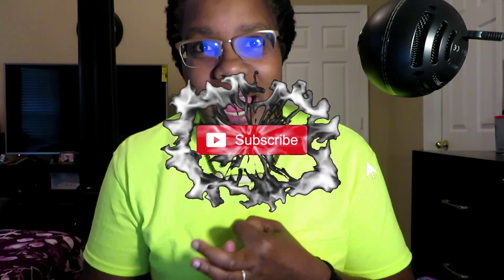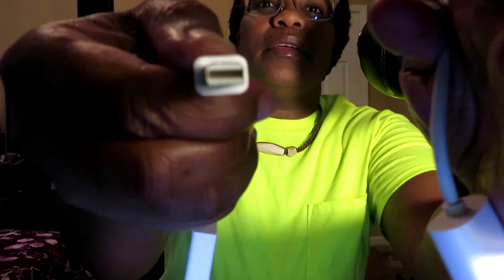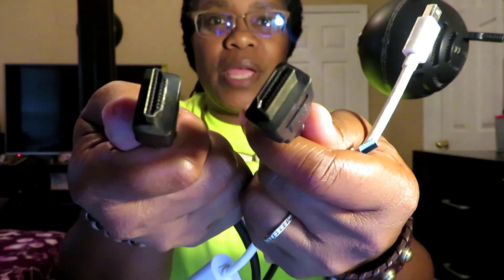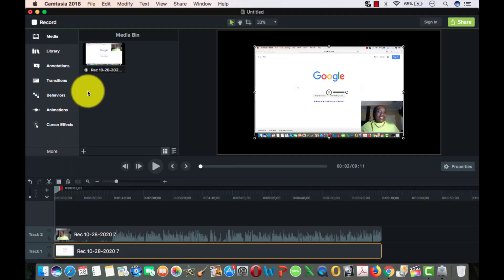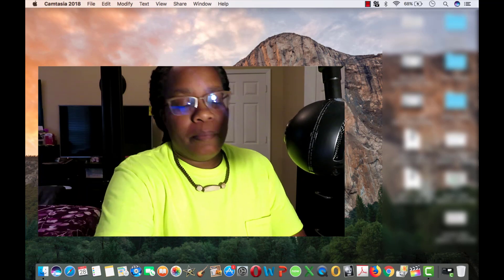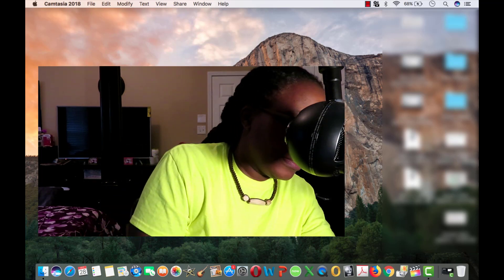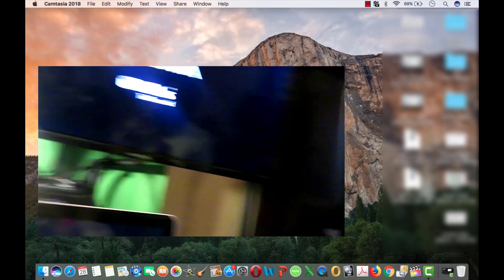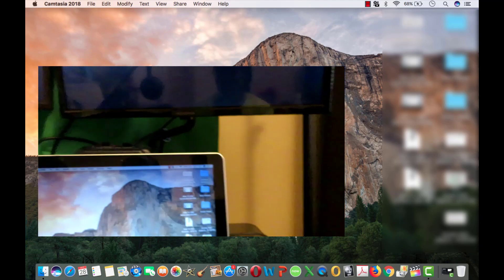👉How to connect 2 monitors to macbook pro 2020🤓Fixed Monitor Freeze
Download j5Create Adapter @4:45

How to connect 2 monitors to macbook pro 2020 - Fixed Monitor Freeze. If you want to connect dual monitors using your macbook pro, this video is for you. In this video, one monitor freezes on dual monitors. And we had to fix it live.
I wanted to show everyone how to connect 2 monitors to macbook pro 2020. I think this is the best monitors for dual monitor setup 2020.  If you are trying to begin your desk setup with dual monitors  in 2020, this will give you a start. Also this video can give you dual monitor desk setup ideas with mac in 2020
Other than that this is for anyone needing dual monitor gaming setup tutorial, dual monitor gaming setup mac, mac dual monitor setup 2020, best dual monitor setup for gaming and work, or dual monitor setup mac freezes

Don't Stop!

If you want to learn how to start an online business, go purchase my book on Amazon Kindle for only $2.99. I go into details on 11 business you can start TODAY!

I promise you will get so much information. I got you! I Promise!

The information contained on this YouTube Channel and the resources available for download/viewing through this YouTube Channel are for educational and informational purposes only. I am not a financial advisor.